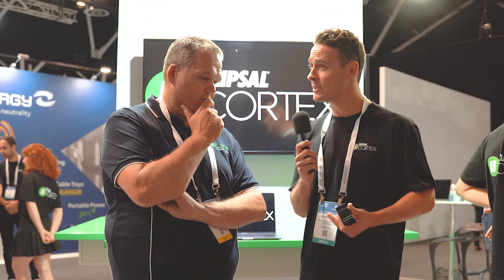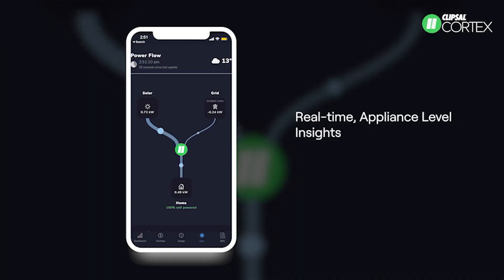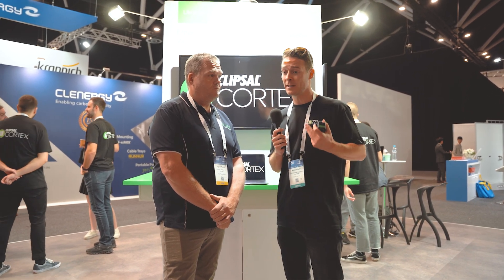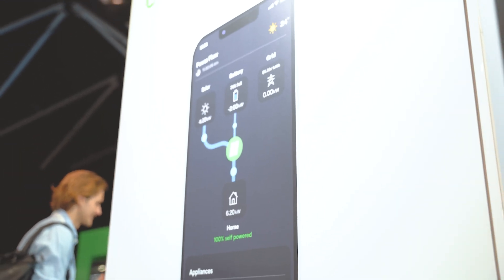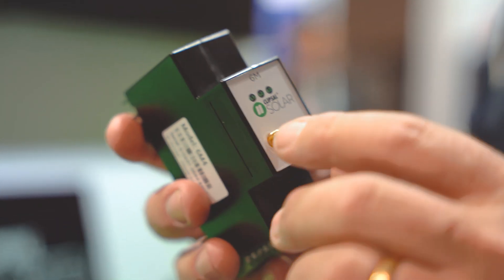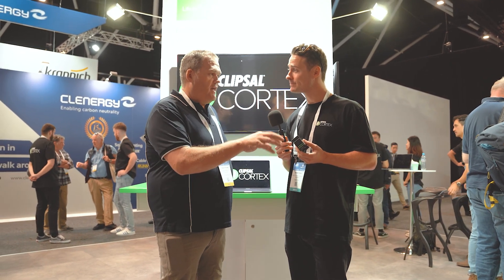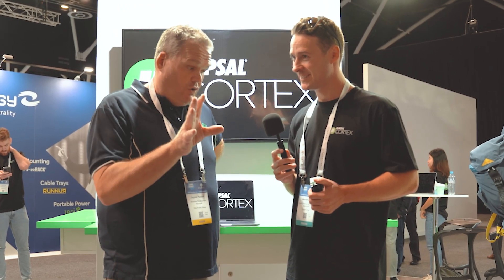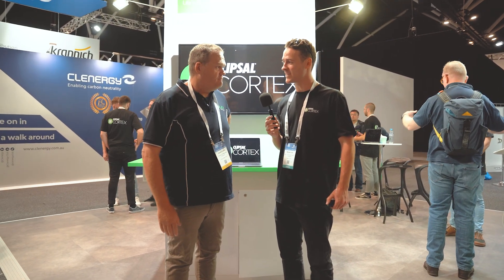The New Clipsal Cortex - Discover the Power of Efficiency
We spoke to the team at @clipsalcortex at their booth at the Smart Energy Conference in Sydney 2023 after their release of the Clipsal Cortex.

The Cortex, is an innovative and cutting-edge product designed to revolutionise energy management and help users save money. This advanced system integrates seamlessly with your electrical infrastructure, providing intelligent monitoring, control, and optimisation of your energy consumption.

How can it save me money?

If you would like to know more about us and our capabilities as a company, we would love to show you!

Elite Power Group are your local Solar and Electrical company with 20 years’ experience in the Newcastle, Hunter, and Central Coast area. We believe in meeting and exceeding customer expectations and have an excellent track record for customer satisfaction.
We specialise in Solar, EV Charging, Battery Storage, and Electrical and want to help YOU find the best energy solution for your property. Get in touch today.